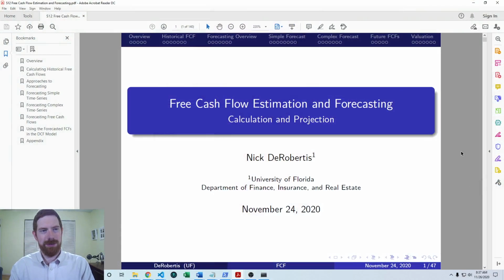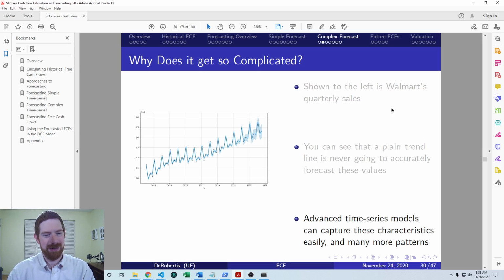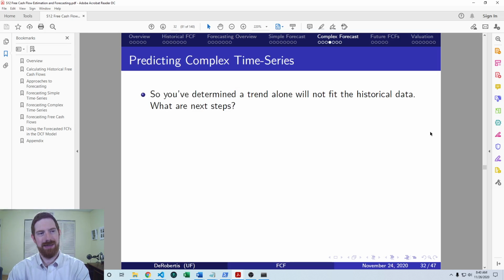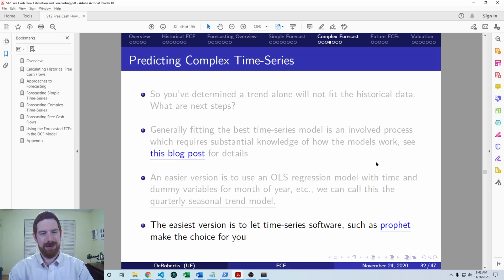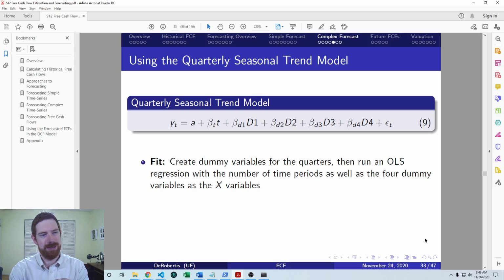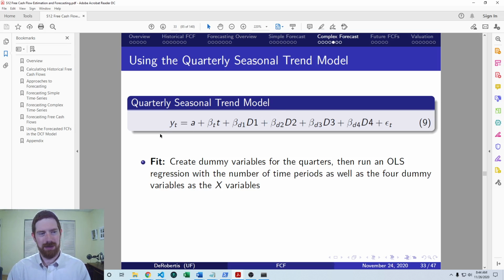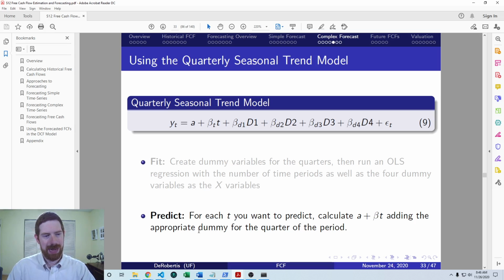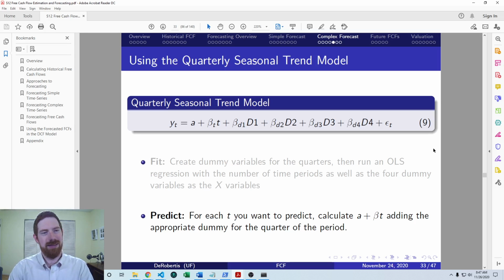Complex Time-Series Forecasting - Free Cash Flow Estimation and Forecasting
Complex Time-Series Forecasting

- Forecasts are simple when the data are just trending upwards or downwards without any repeating pattern
- Once there are repeating patterns in the data, more advanced models are needed
- Seasonality is a classic cause of these repeating patterns. A cruise line is going to have much higher sales in the summer than in the winter, and this pattern is going to repeat every year
- In general, these advanced models are outside of the scope of the course. Here we just cover the quarterly seasonal trend model which is specifically designed to deal with this seasonality in quarterly data, which should be sufficient for DCF financial statement forecasting
- Dummy variables are just those which take on a value of 1 for true and 0 for false
- If you need to forecast higher frequency data for other purposes, the quarterly seasonal trend model will not be a good fit. Other frequency seasonality models can be fit, but it would usually be better to go to the full model selection process
- Thankfully, we have software solutions to fit advanced models for us such as prophet, which is integrated into finstmt